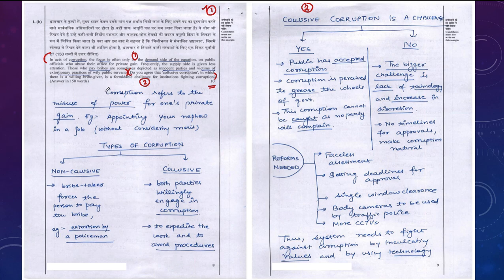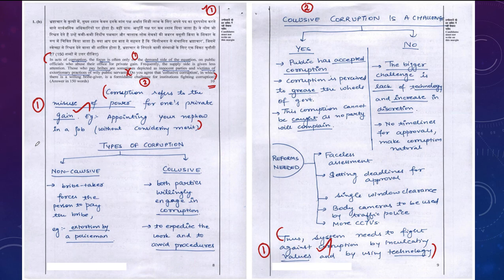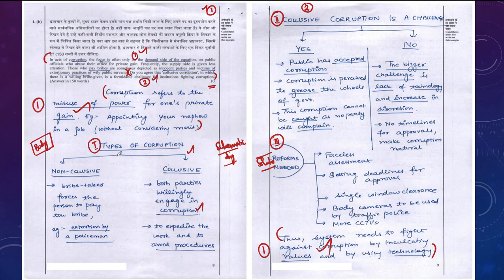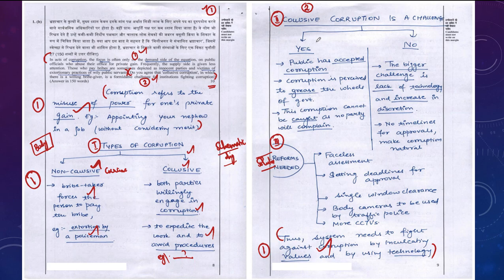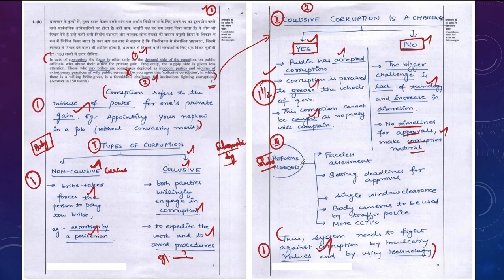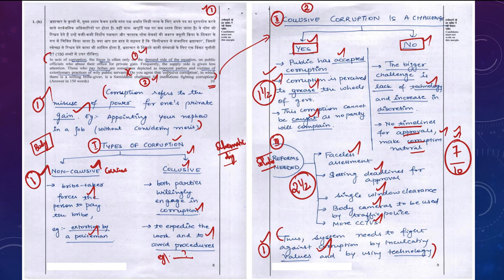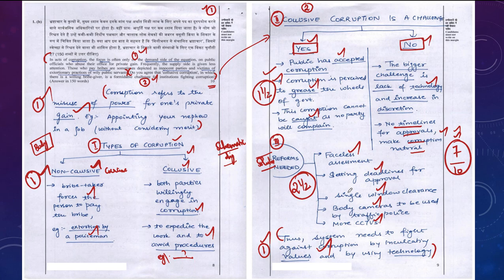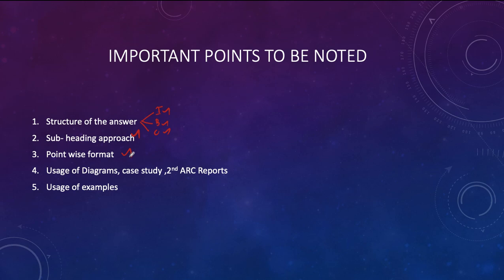🎯 UPSC 2023 AIR 5 Ruhani: Ethics Answer Copy Analysis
Unlock the secrets of one of the highest-scoring Ethics answer copies! In this comprehensive video, we dive deep into the GS Paper 4 answer sheet of UPSC CSE 2023 AIR 5, Ruhani. Her strategy is a game-changer: she focused on simplicity and clarity over excessive fluff, a move that helped her secure an outstanding score in Ethics (GS-4).

What You Will Learn:

1. Structuring the Ideal Ethics Answer: See how Ruhani tackles both theoretical and case study questions with crisp introductions and impactful conclusions.

2. Minimalist Presentation: Discover why her clear, to-the-point answers, even with minimal value addition like quotes or data, were highly rewarded.

3. Keywords and Flowcharts: Identify the core Ethics terms she effectively uses and her strategic use of basic diagrams.

4. Time Management Insights: Understand how her writing style allowed her to complete the paper on time while maintaining quality.

Key Takeaways for Aspirants: Learn to prioritize clarity and directness. Ruhani's copy proves that a clean, easily understandable answer copy is often better than a dense, fact-filled one.

🎯 Available Programs:
1️⃣ Exclusive Prelims Mentorship Program (G.S + CSAT)
💰 Fee: ₹11,000/- | ⏳ Duration: 7 Months
2️⃣ IPM Batch – Integrated Prelims + Mains Syllabus
💰 Fee: ₹16,000/- | ⏳ Duration: 7 Months
3️⃣ Optional Mentorship Program – Geography
💰 Fee: ₹11,000/- | ⏳ Duration: 5 Months
4️⃣ Monthly Mentorship – G.S
💰 Fee: ₹3,000/-
5️⃣ Exclusive CSAT Mentorship Program

🌟 Main Uniqueness of the Course:
1️⃣ Activity Mapping of Everyday Preparation
2️⃣ Identifying Strength & Weakness of Each Student with Personalised Timetable
3️⃣ High Focus on Priority Areas to Fetch Maximum Marks
4️⃣ Regular Doubt Clarity & Feedback Sessions
5️⃣ Constant Support through Mentorship & Motivation